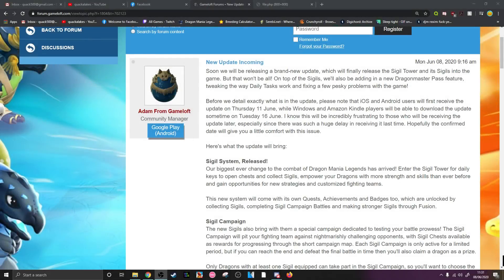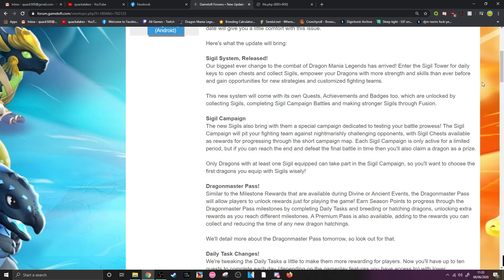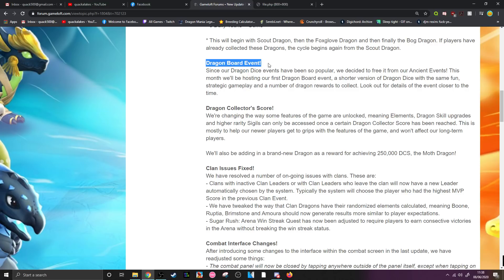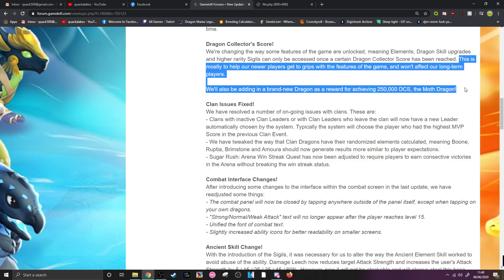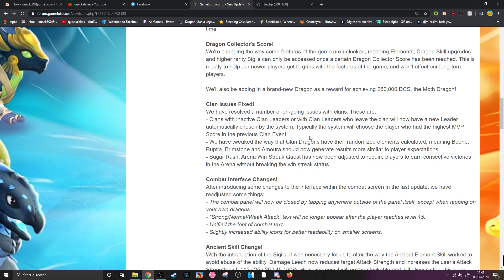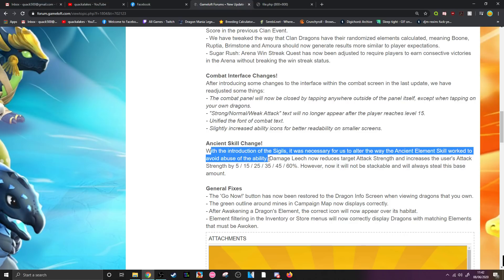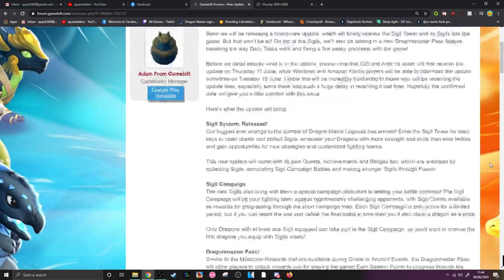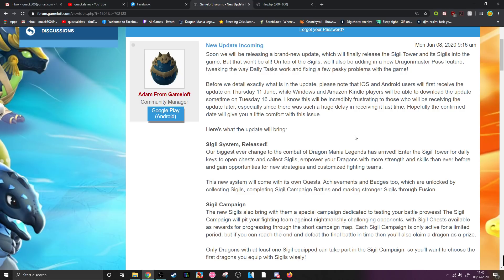*NEW* SIGIL UPDATE COMING 11TH JUNE! New MOTH DRAGON + SEASON PASS?! - DML #1352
Hey. We'll be going through the ENTIRE post about the new update! The update will be coming out on June 11th for Android and iOS players, delayed until the 16th for Windows and Amazon Kindle players.

This update brings the brand new sigil system and its new campaign map, a SEASON PASS, clan changes, ancient ability nerfs and a load of other stuff. Strap in, it's gonna be a decently long ride.